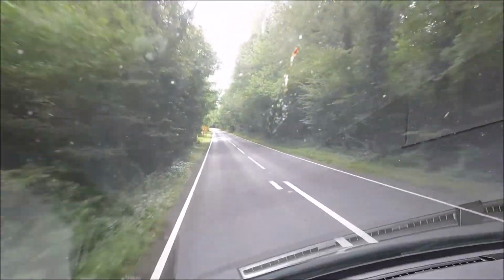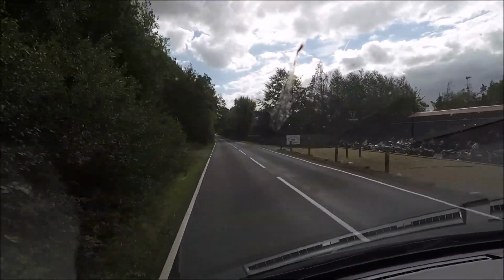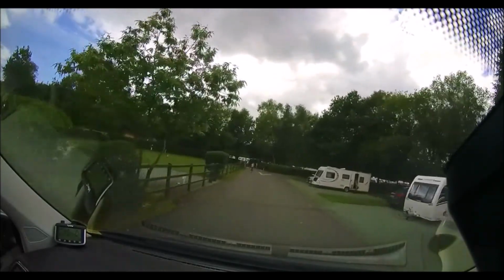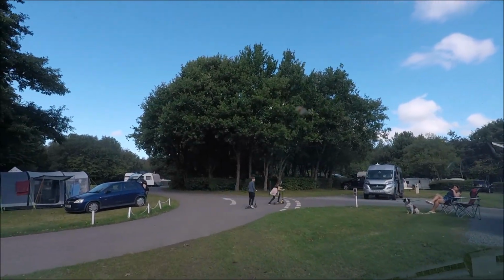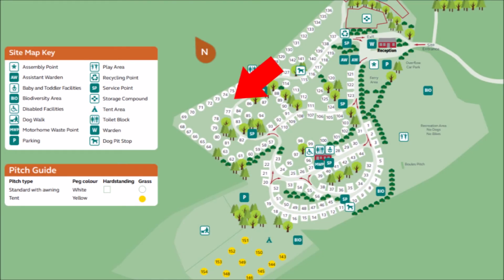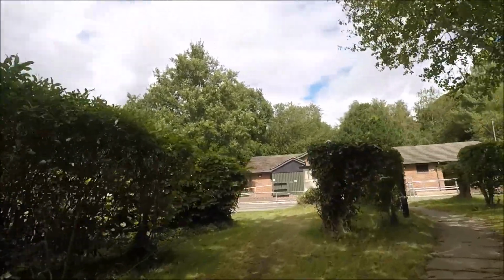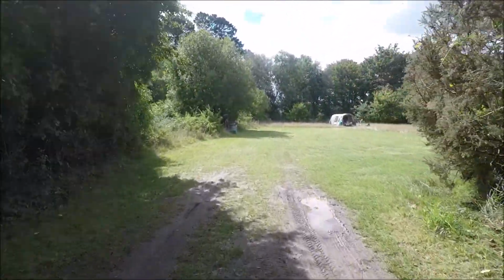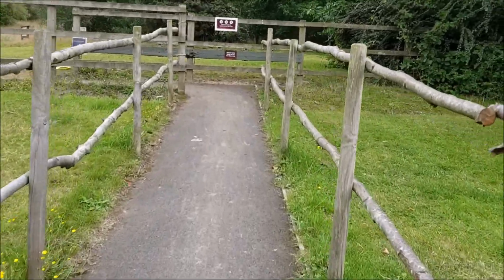Late August Bank Holiday at Rookesbury Park: Arrival and Tour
Breaking with tradition (of caravanning as a solo mum + boys in the quieter mid week!) we're off in the caravan for the late August bank holiday as the whole family of 4!  In this video I show you how to get to the Caravan and Motorhome Club's Rookesbury Park site and show you around.  Family friends are joining us and they're staying in the (non-hook up) tent field so I'll show you around there too.